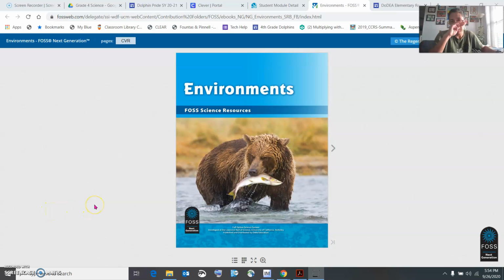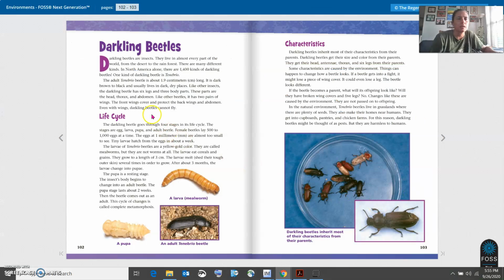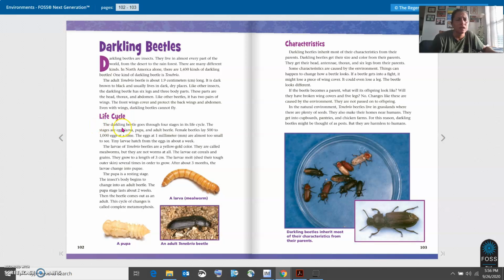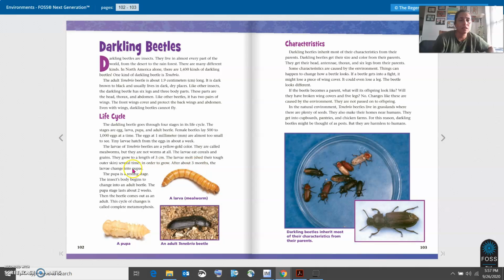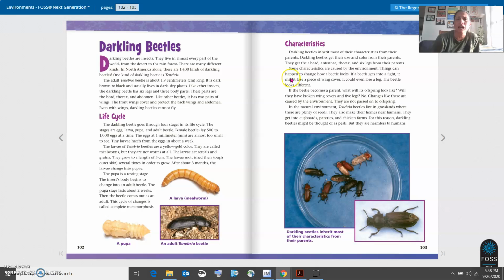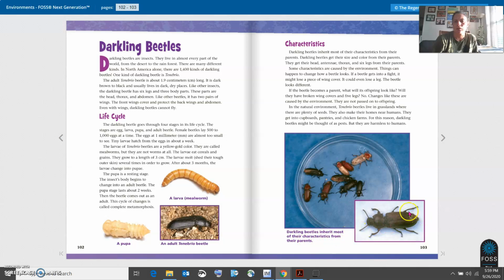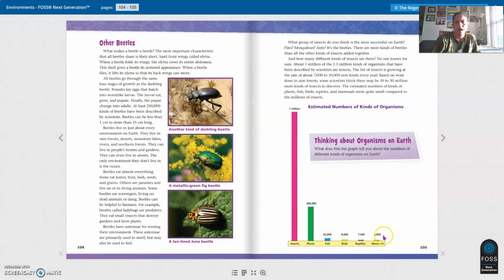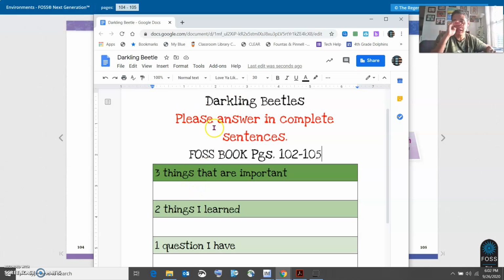3-2-1 Darkling Beetle